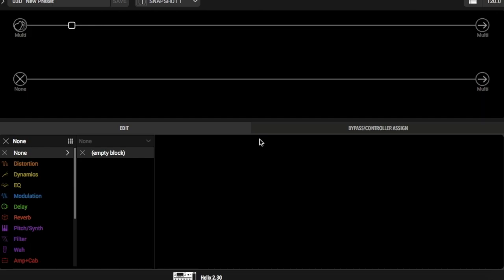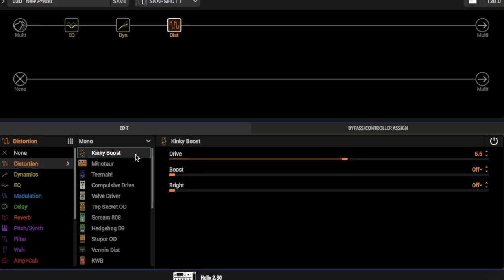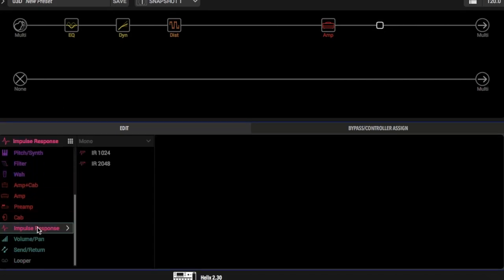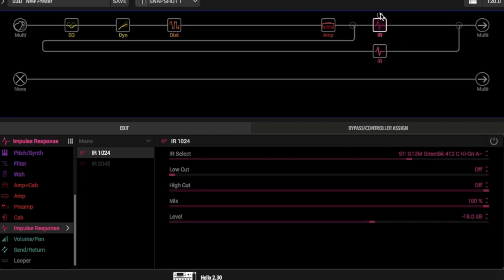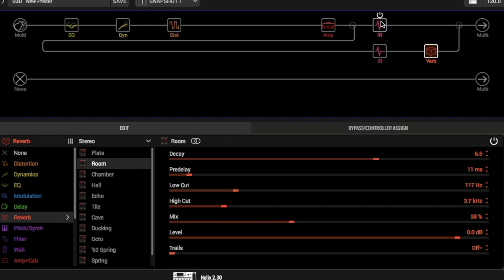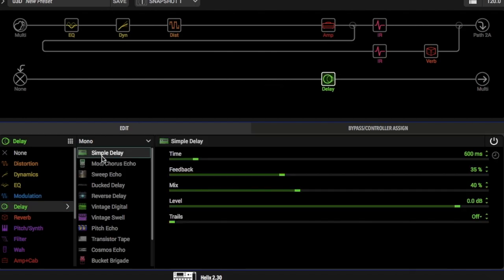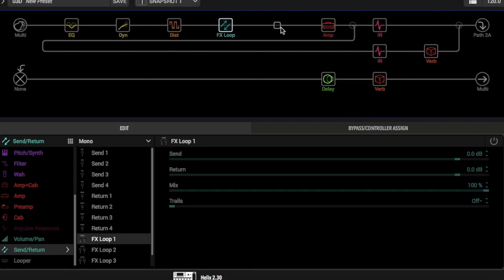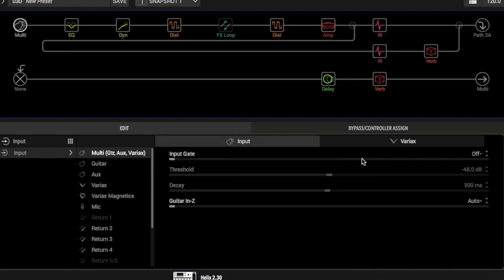Making a Marshall type preset on the Line6 Helix with IRs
I make a preset from scratch using Celestion Greenback IRs. Using a J45 amp my goal is to create a Marshall style preset using two IRs in parallel.

Don't forget to leave any feedback or advice in the comments. I'm very keen to hear a) what people think and b) different ways people do things.

I LOVE MY HELIX